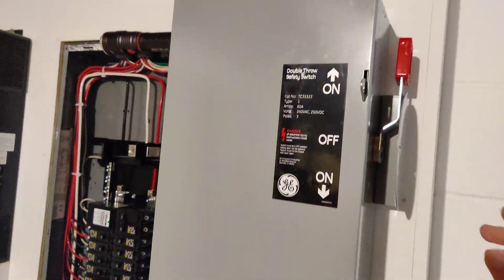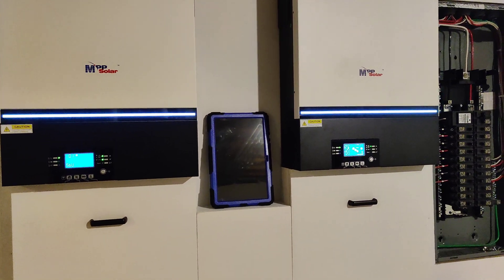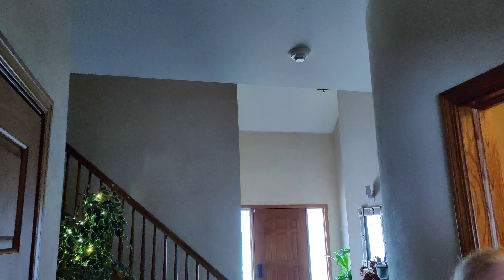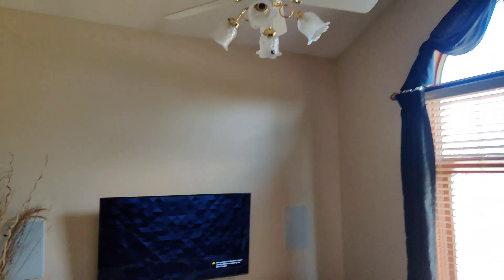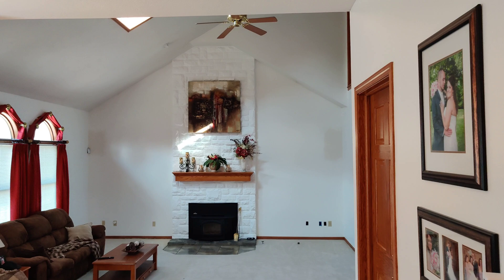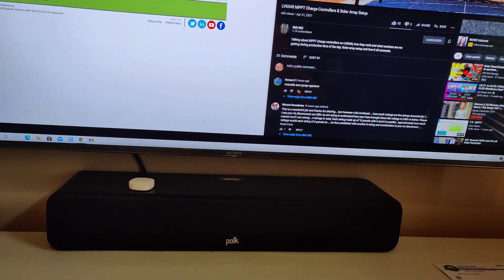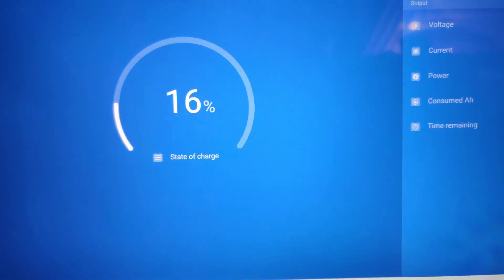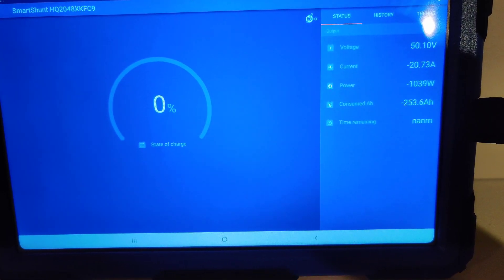Lifepo4 Batteries - How long can we last?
Testing full load maxed out on the 48v DC back up. Batteries only Off Grid! (The Bush Light is Andy's fault) !!

For more GREAT info on Lifepo4, Solar, and Living Off Grid check out these awesome sites!